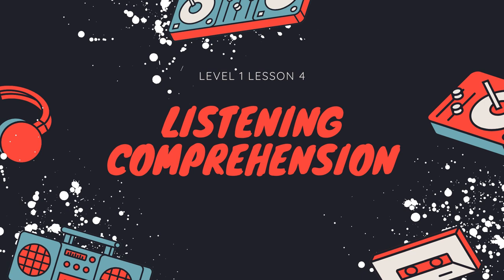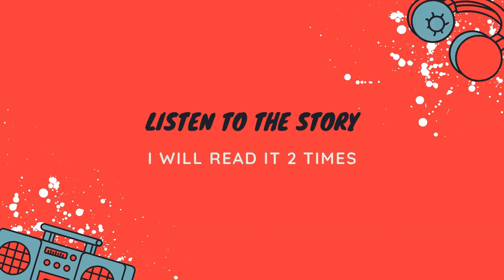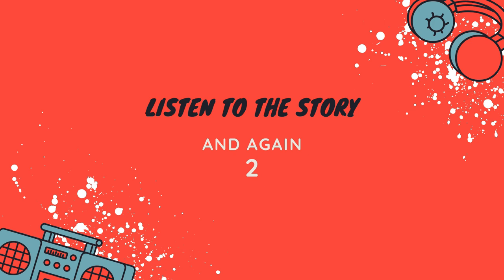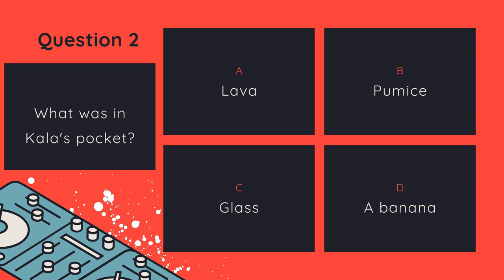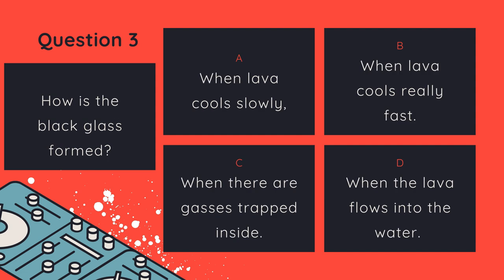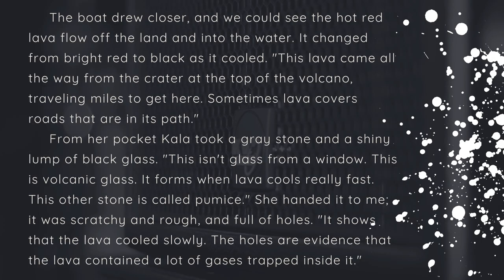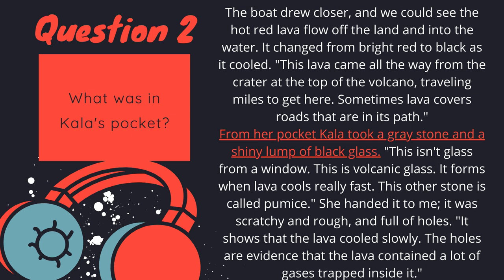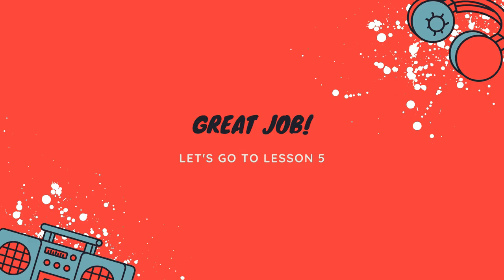Listening Comprehension Level 1 Lesson 4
Today we will do your Listening Comprehension practice lesson 4. In this free course, you will hear the story 2 times, then you will see 3 questions. After you have seen the 3 questions, I will show you the story for a moment and proceed to explain where the answers to each of the 3 listening comprehension questions are in the story.

A helpful hint for any listening comprehension task. When a speaker changes subjects or ideas about the same topic, the speaker will pause. Listen to these points. When you hear a break in the normal flow of speaking you should listen up. This is when new information will present itself.

Listening Comprehension is all about passively listening to the natural flow of sound. Once you hear a change in the flow, you switch to active listening. This will greatly improve your listening comprehension skills as you become used to it.